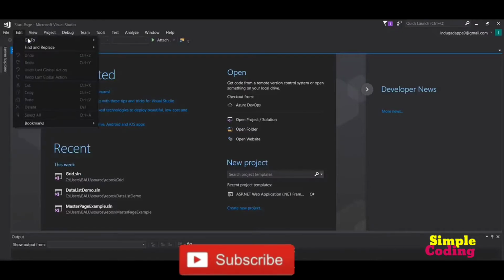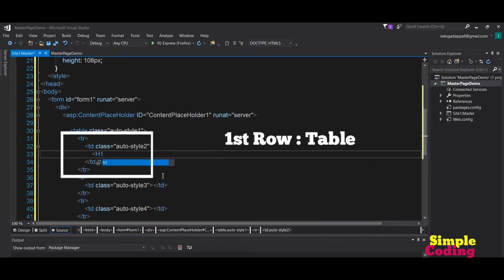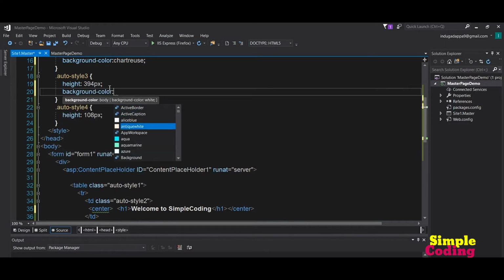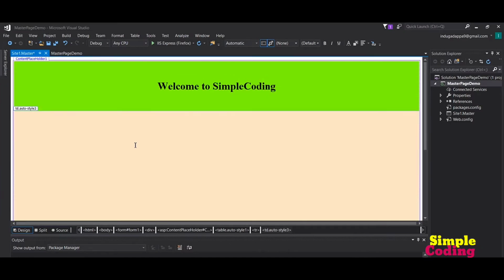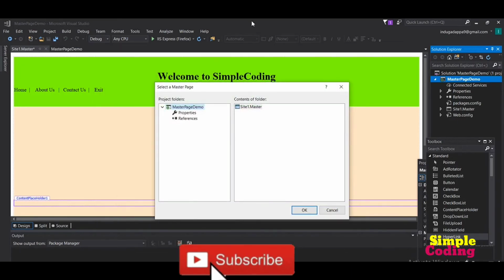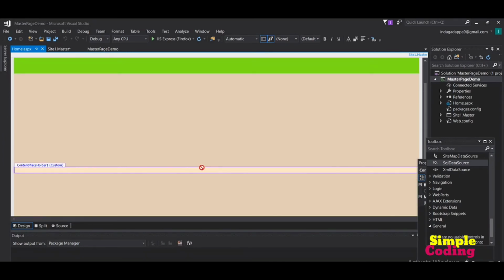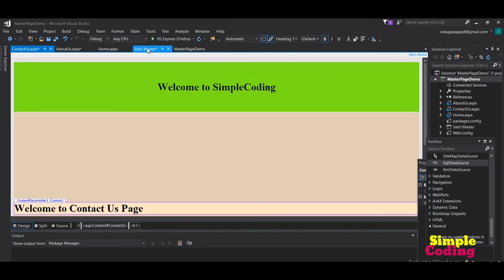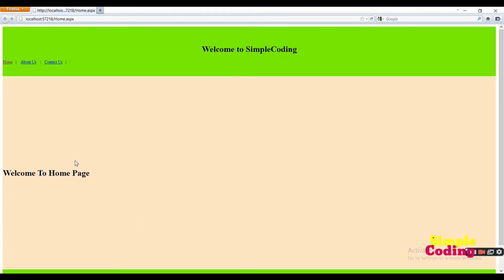What Is Asp.Net MASTER Page | Asp.Net Tutorials| MASTER Page Example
In this example You will Easily Understand Master Page in Asp.Net